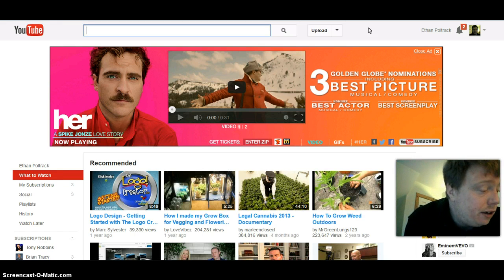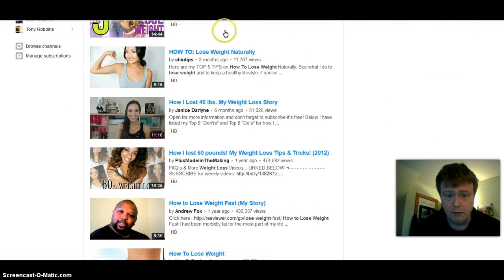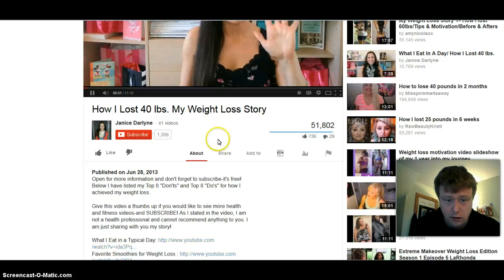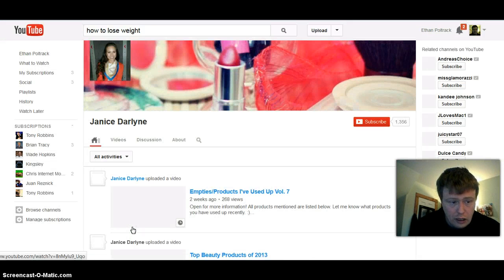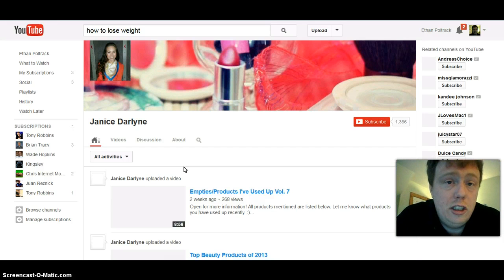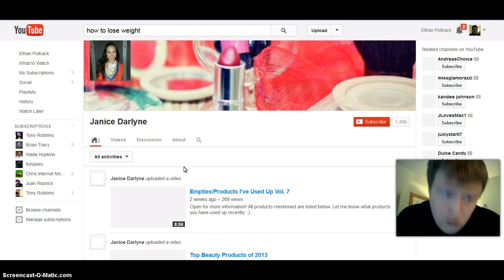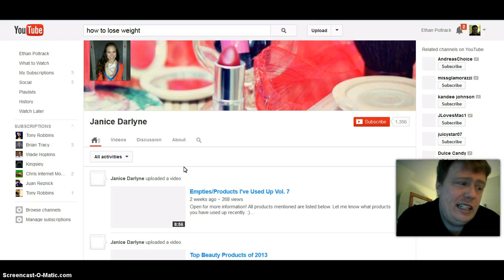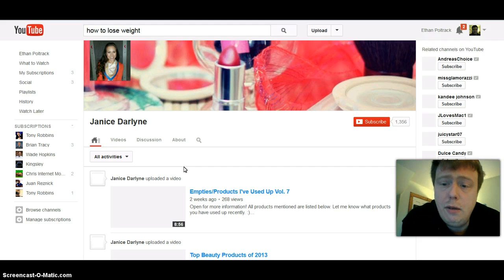How To Get YouTube Traffic To My Website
If your not using YouTube to send you targeted traffic to your landing pages you could be mission out on some huge potential high converting traffic.  These are viewers who will click to your website and buy your products.

A bonus or getting traffic to your website using the power of YouTube is that you can get additional traffic by getting listed in the Google organic search results.  Very powerful!